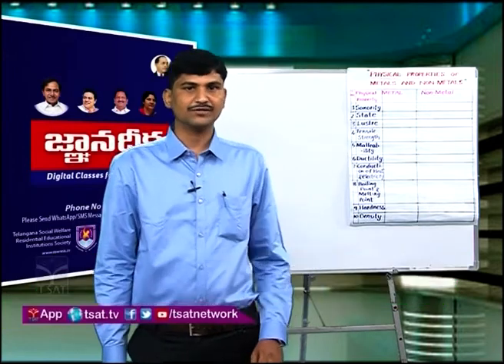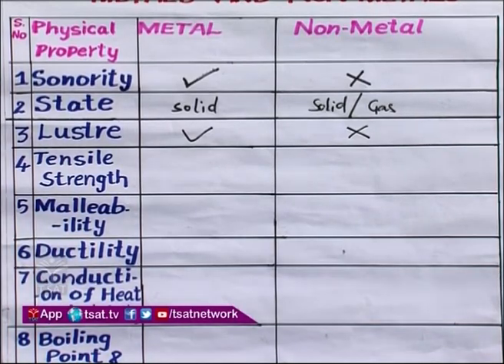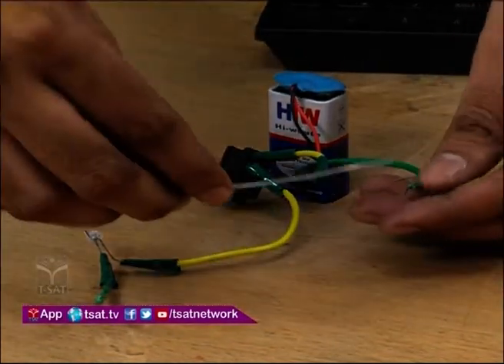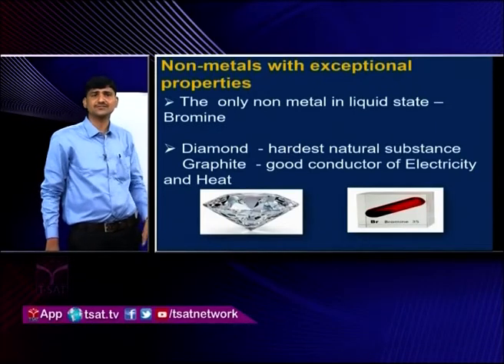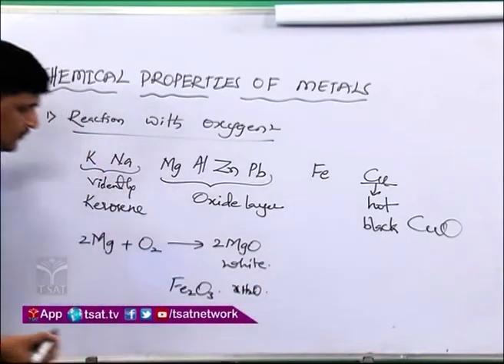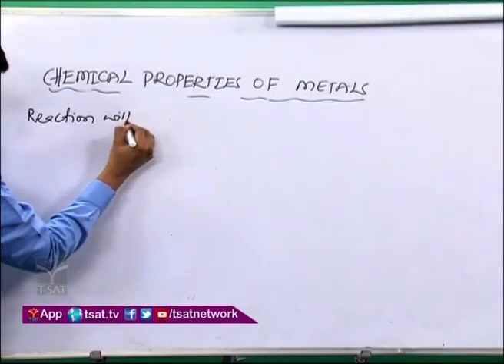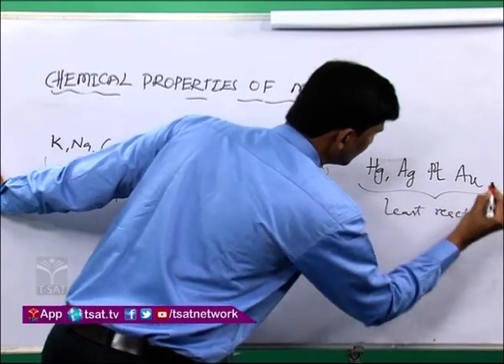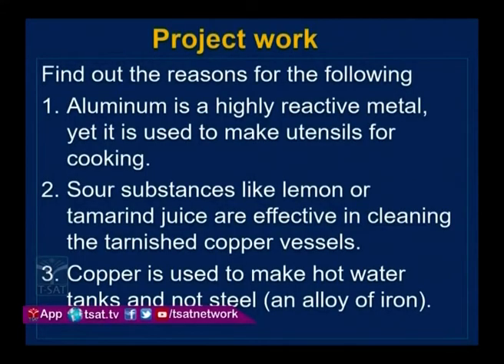TSWREIS - GnaanaDeeksha - Season 2 || Chemistry - Metals & Non Metals || 6th To 10th